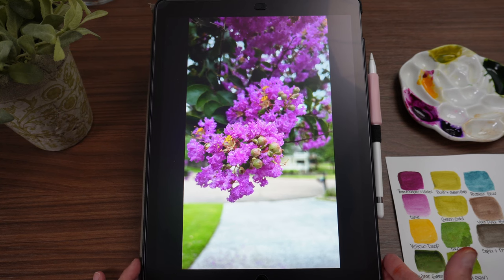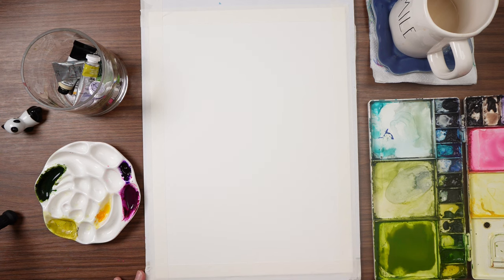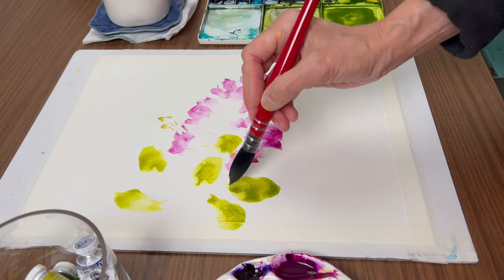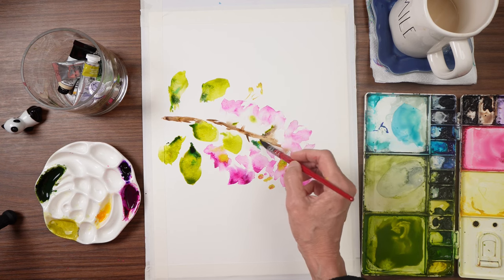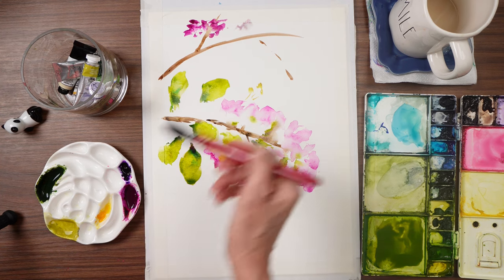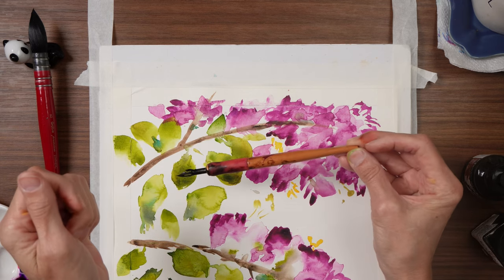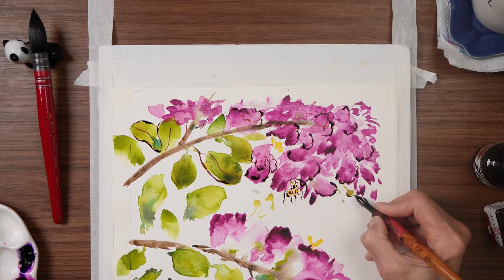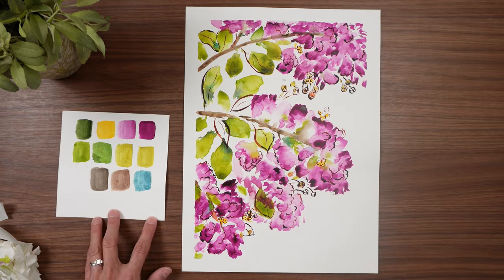How To Turn A Complex Flower Into An Easy Loose Painting For Beginners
One of the great things about loose watercolor painting is there is no need to stress over the details. If you are new to watercolors, practicing a loose style may help you gain confidence in handling your water flow, practicing compositions, gaining brush control and so many other aspects of watercolors without the pressure of painting realistically. In this video I will show you how to take a complex flower and break it down into an easier style to manage anyone can paint.

Use paintingwithbeala on Instagram to share your artwork from any of my classes so I can cheer you on!

Canson XL Gold Pressed Watercolor Paper
Grabie Professional Watercolor Mop Brushes
Winsor &. Newton Rose Madder

Inks:
Ecoline #411 Burnt Sienna
Daler Rowney Sepia
Blue Pumpkin Nip
Tachikawa Comic Pen Nib Holder

Color Mixes:
Blooms--
Deepest Pinky-Purple =  Rose Madder + Violet
Pinky-Purple = Same as above but with more water to dilute

Bloom Pods--
Baby Food Green = Buff Titanium + Green Gold

Leaves--
Earthy Green = Green Gold + Sap Green
The Best Dark Green = Perylene Green + Green Gold + Sap Green

Branches--
Dark Ashy Brown = Sepia + Mars Black

Many thanks to the photographers, videographers, & musicians who allow others to use their work!

M U S I C:
Artlist

Come Along With Me by Evert Z
Starry Eyed by Ziv Morgan
Polaris by Cristof Walters
Closely by Evert Z
Music Tree by SLPSTRM
Postcard Weather - Instrumental - by Low Light
Talk Amongst Friends by Jamie Rutherford
Heart and Soul by Evert Z

00:00 Intro
01:32 Reference Study
03:59 Painting
09:01 Ink Details
Hope to see ya next week! :)